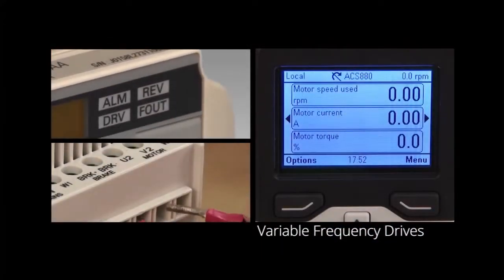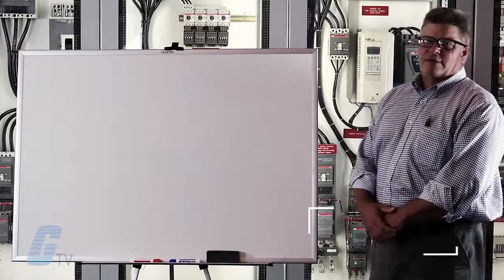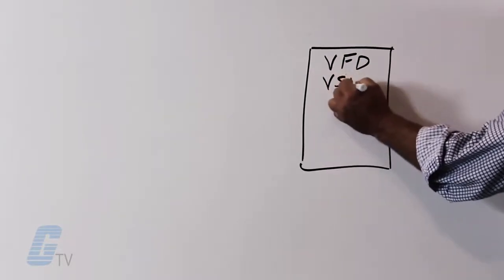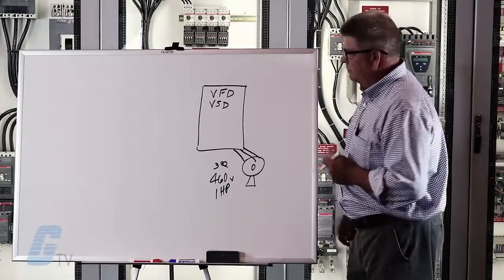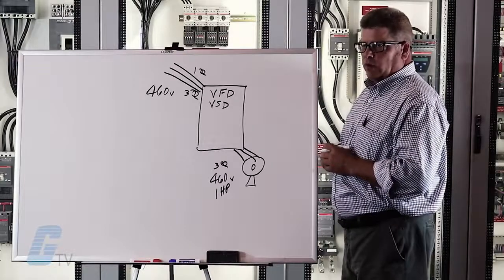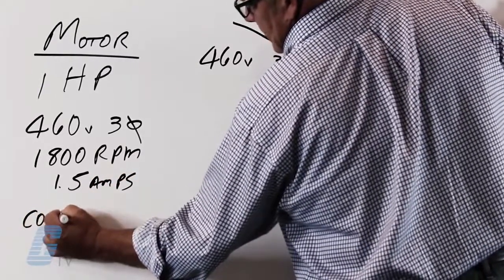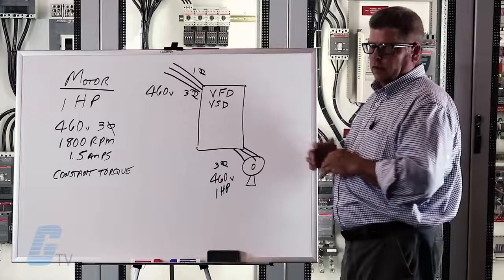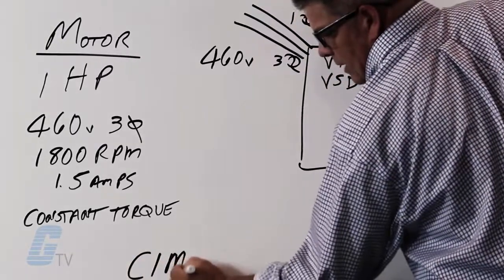Control| How to size and select a Variable Frequency Drive